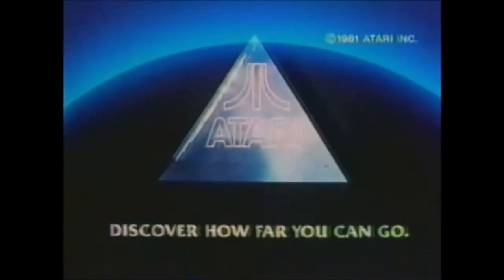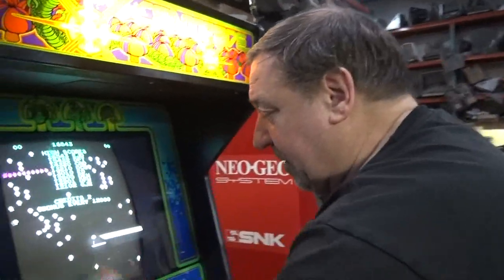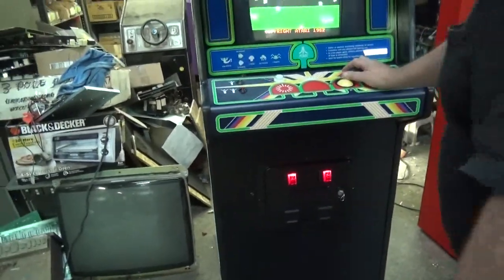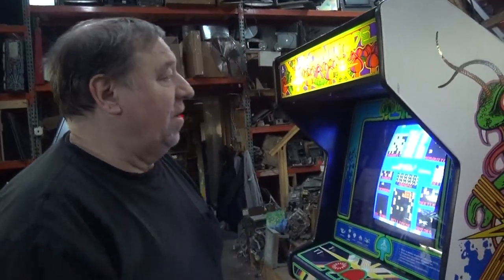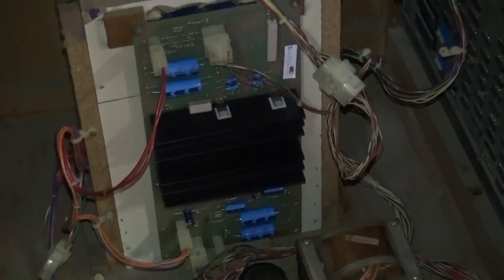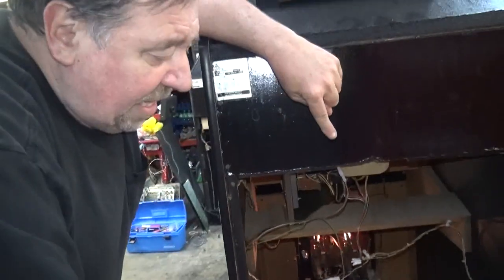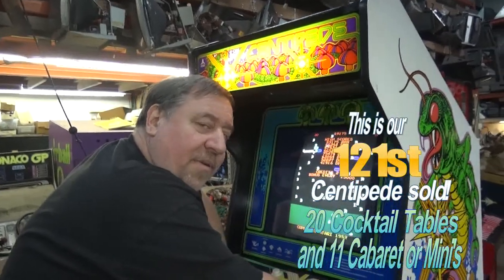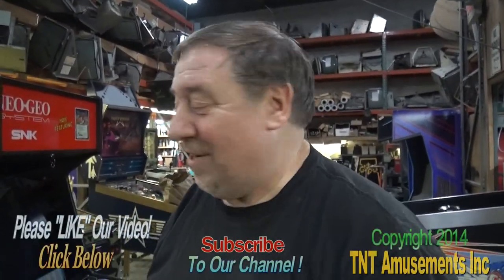#710 Atari CENTIPEDE Arcade Video Game with MILLIPEDE added! TNT Amusements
Look at this restored Centipede...but using the BRAZE TECHNOLOGIES double game system, it plays both Centipede and Millipede.  To do this, you must convert a Millipede board...so we exchanged the entire wiring harness inside to make it nice and neat!!